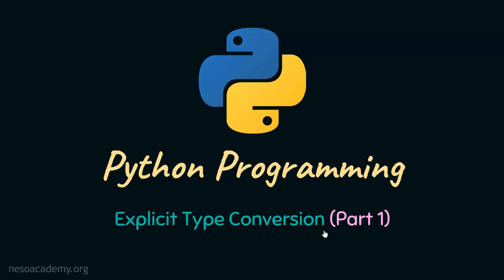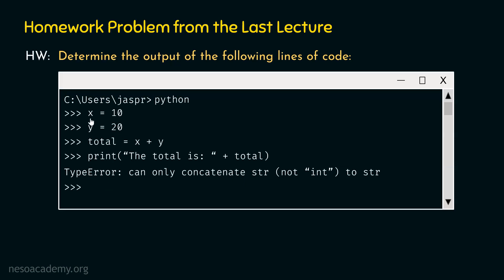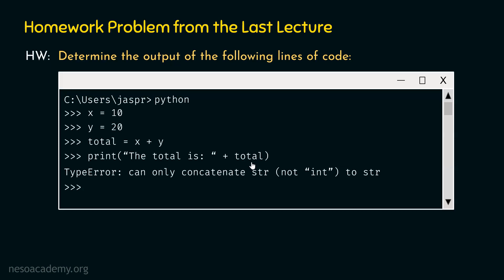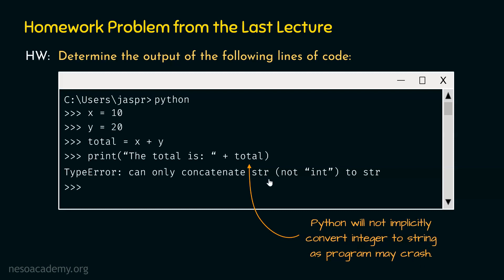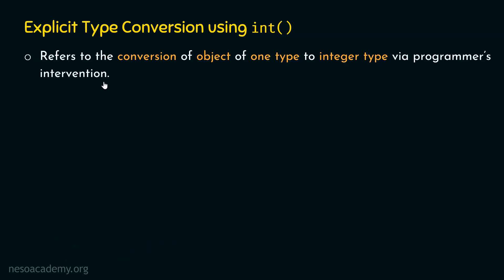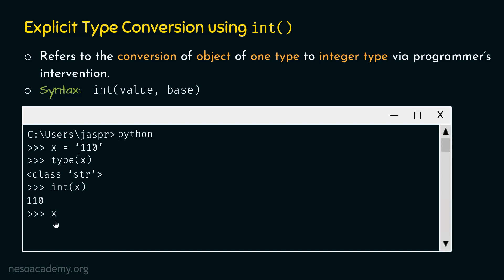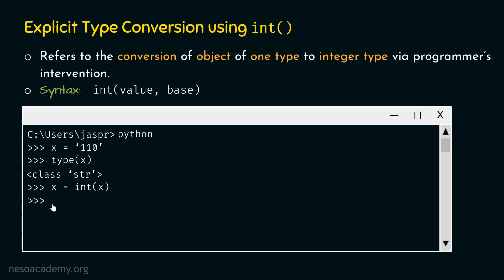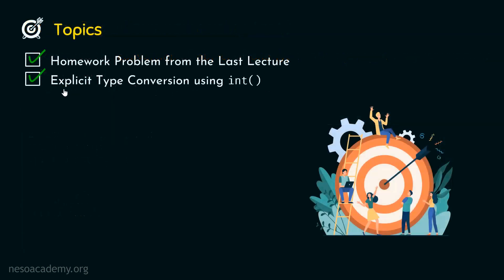Explicit Type Conversion in Python (Part 1)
Python Programming: Explicit Type Conversion in Python (Part 1)
Topics discussed:
1. Explicit type conversion using int() in Python.